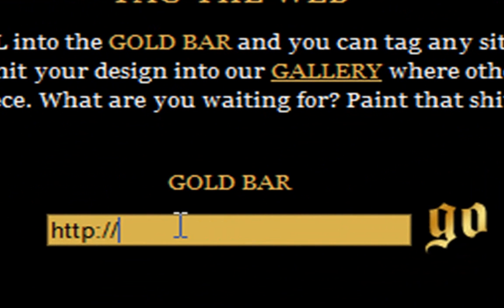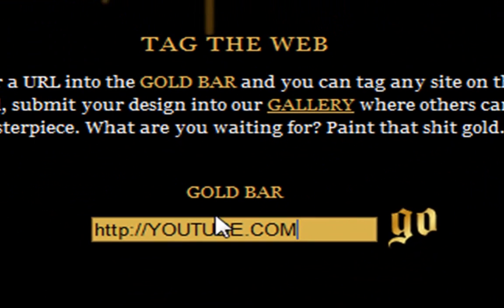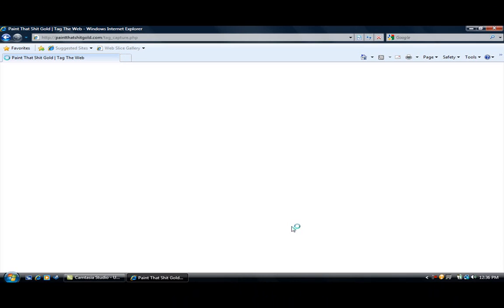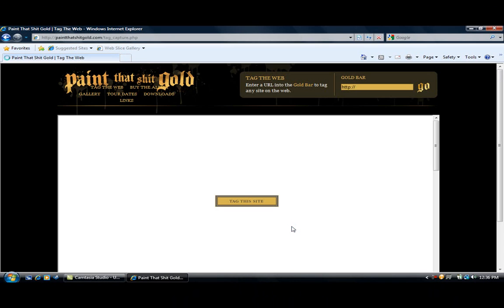What To Do If You Dont Like A Website